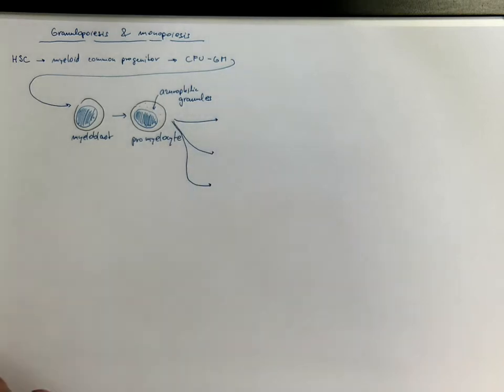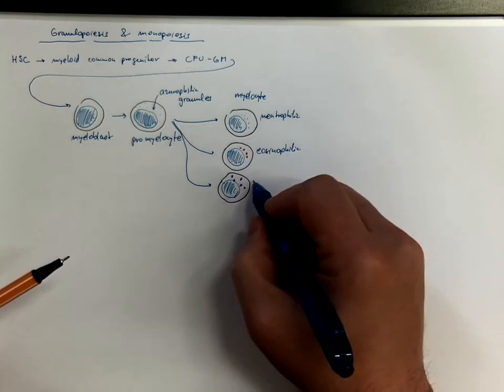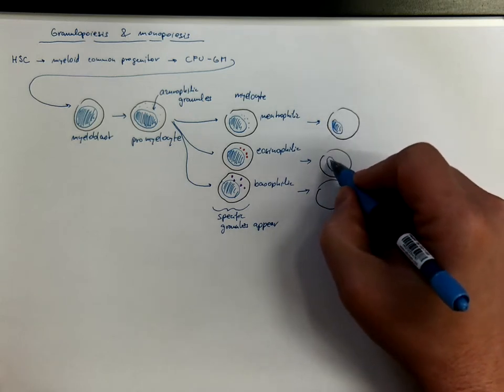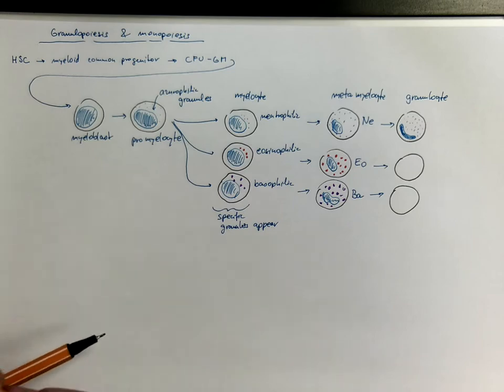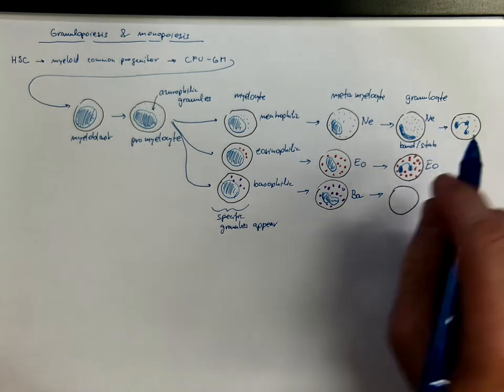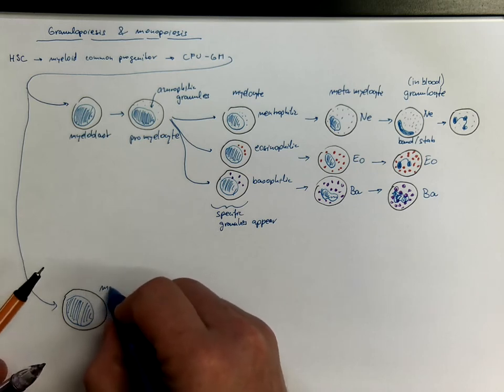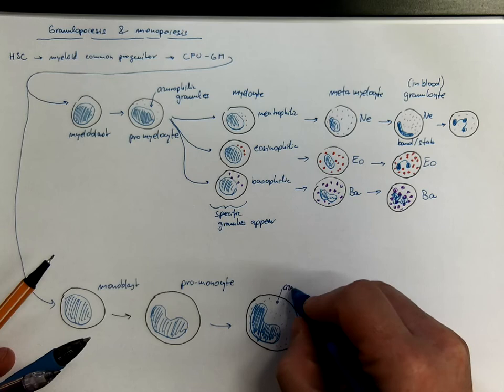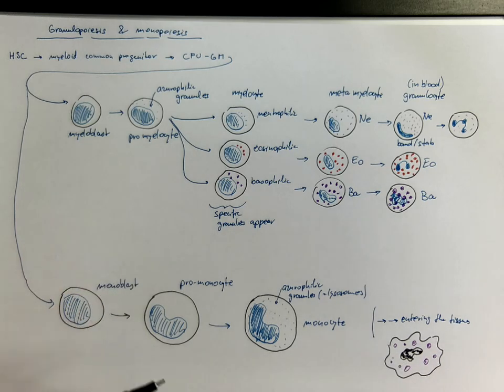08_04_Granulopoiesis and monopoiesis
Formation of granulocytes and monocytes explained step by step. Author: Zbyněk Tonar